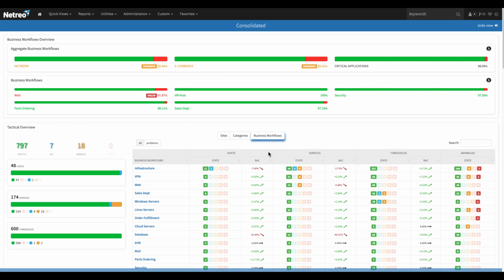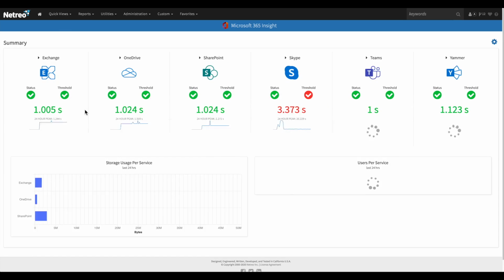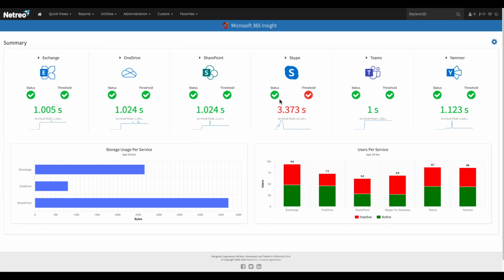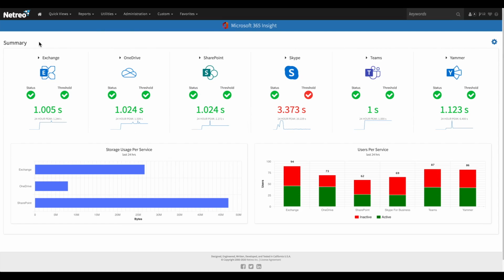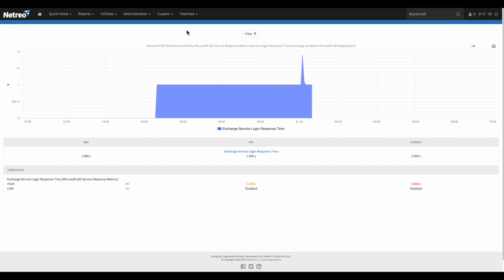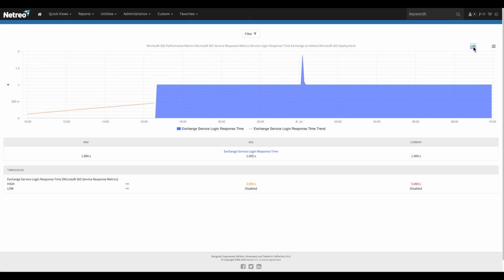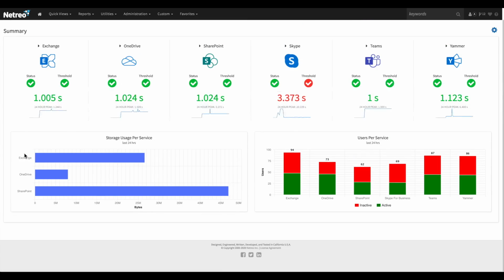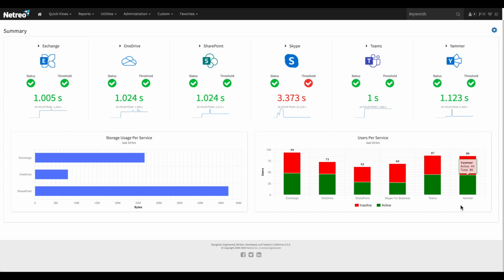Netreo Microsoft 365 Insight